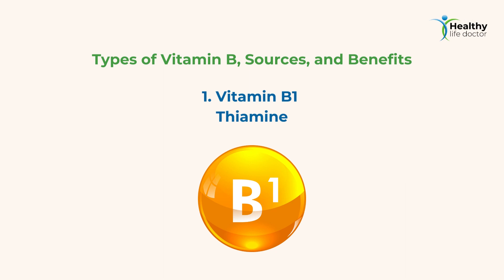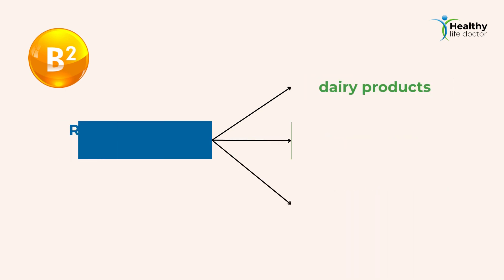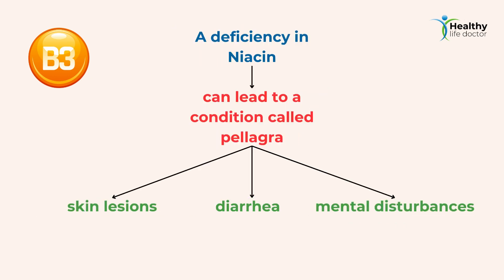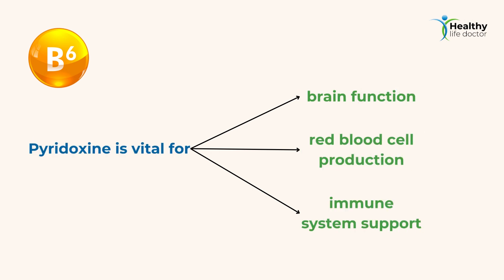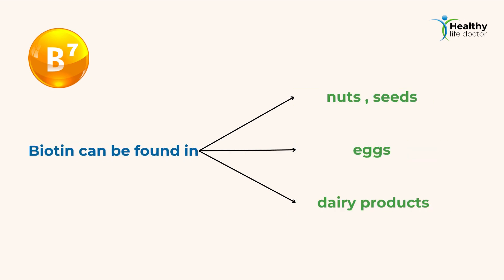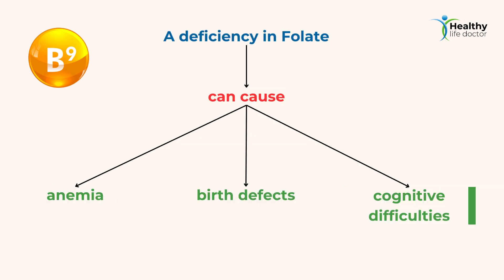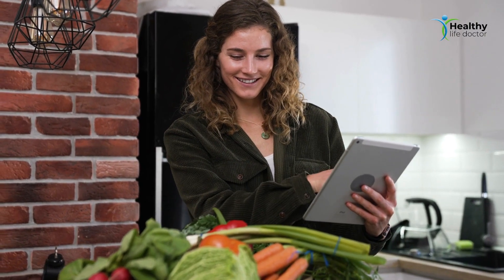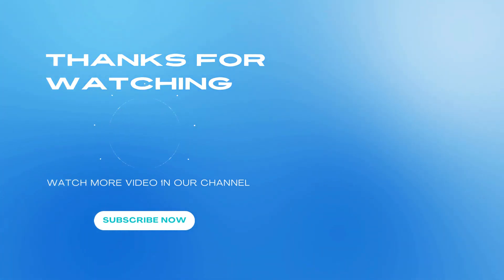The Ultimate Guide to Vitamin B: Types, Sources, and Health Benefits : What You Must Know!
In this video, we're going to talk about Vitamin B types, sources, and impacts at the human body. This is important information you need to know if you're looking to improve your health or prevent disease!

We'll cover topics like Vitamin B2, B3, and B5, which are important for your neurological health, folate and vitamin B12, which are key for your DNA health, and more. By the end of this video, you'll have everything you need to know about Vitamin B types, sources, and impacts at the human body!
In this ultimate guide to Vitamin B, we will explore the different types of Vitamin B, their sources, and how they impact the human body. Vitamin B is an essential nutrient that plays a vital role in maintaining the overall health of the body. By understanding the various types of Vitamin B, you can make informed decisions about your diet and ensure that you are consuming enough of this important nutrient. We will also discuss the numerous health benefits associated with Vitamin B, including improved energy levels, brain function, and heart health. So, whether you are looking to boost your energy or improve your overall well-being, this video is sure to provide you with valuable insights.

Timeline :
00:00 Introduction
00:26 Vitamin B: Types, Sources, and Health Benefits
00:50 Vitamin B2 Sources, and Health Benefits
01:10 Vitamin B3 Sources, and Health Benefits
01:35 Vitamin B5 Sources, and Health Benefits
01:59 Vitamin B6 Sources, and Health Benefits
02:23 Vitamin B7 Sources, and Health Benefits
02:46 Vitamin B9 Sources, and Health Benefits
03:14 Vitamin B12 Sources, and Health Benefits
03:40 conclusion